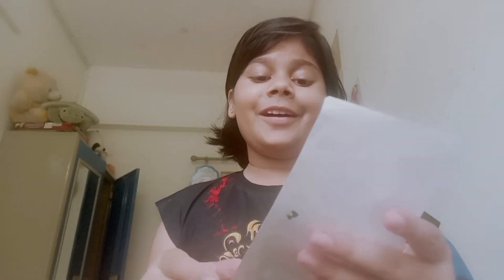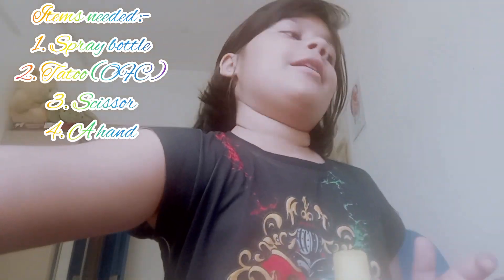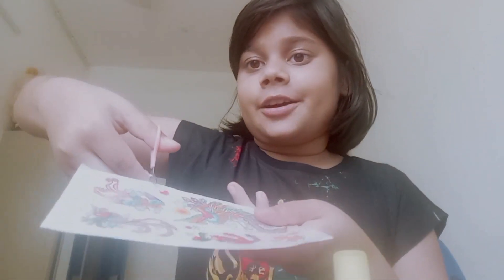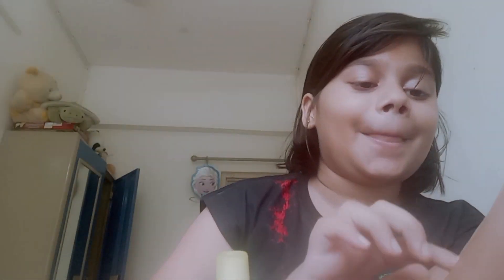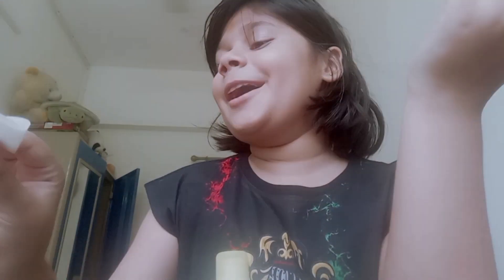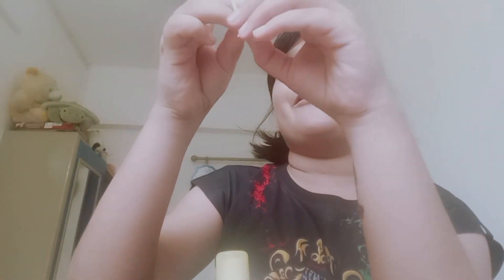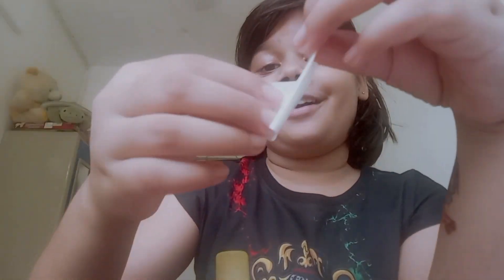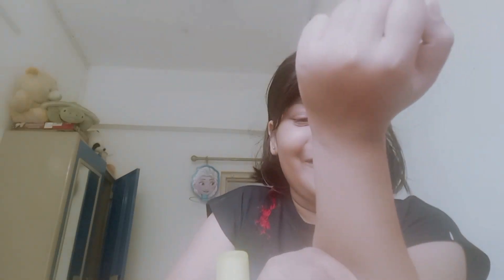Tattoo with me! | Kavya in her happy place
For easier purchases follow these links

1.Unicorn Supplies and pouch:

Samvardhan (Pack of 7 Unicorn...

2. Bracelet making set

3. Crazy liners

Amitasha 6 Pcs Curve Highlighter...

Main thingy:
 Tattoo:-
MONKEYTAIL Stationery Combo Packs...